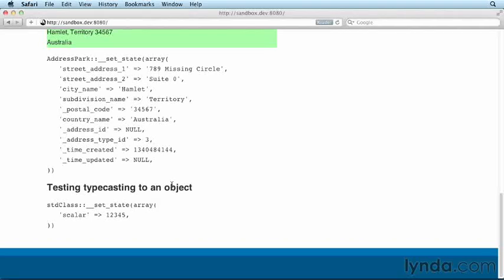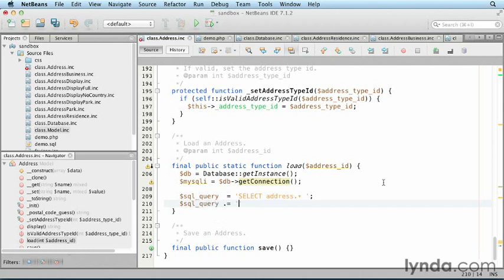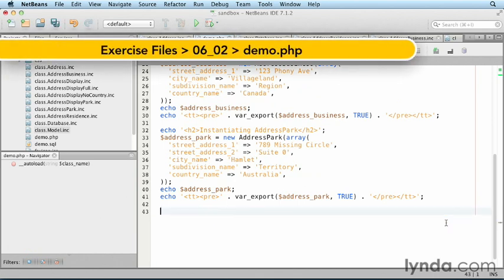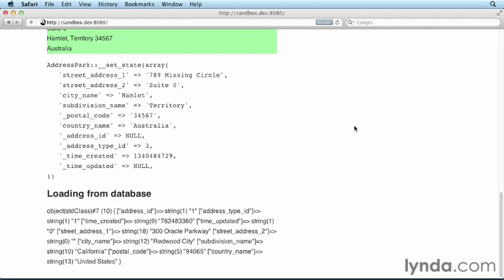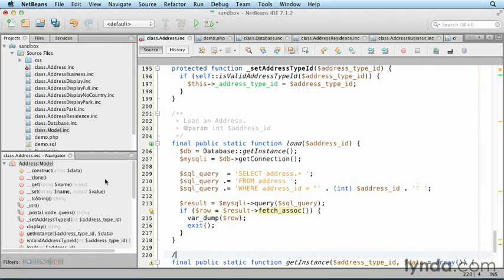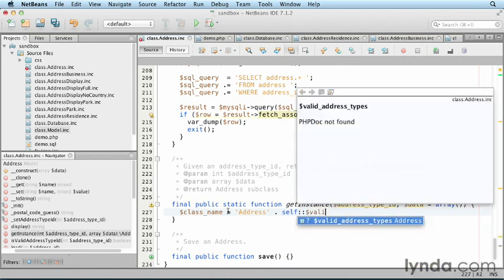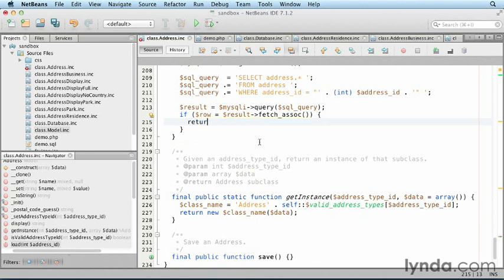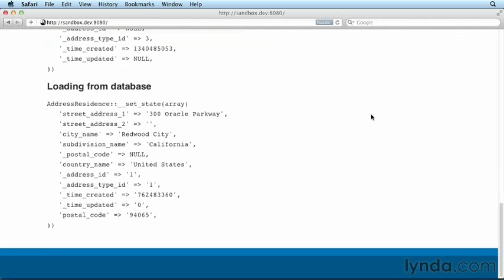Advance OOP Tutorial for PHP programming Part 25 Retrieving objects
For those who want the exercise files download this file is only 47kb